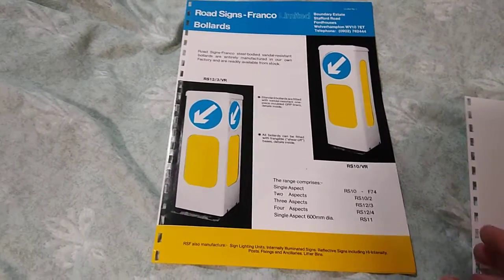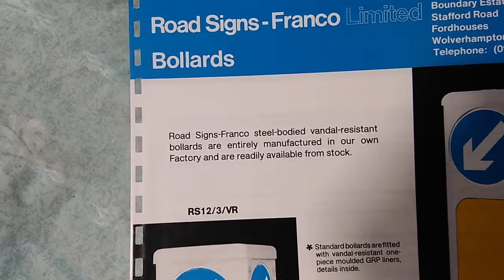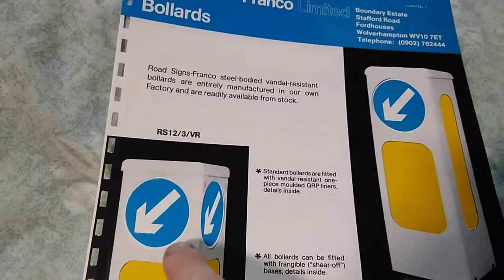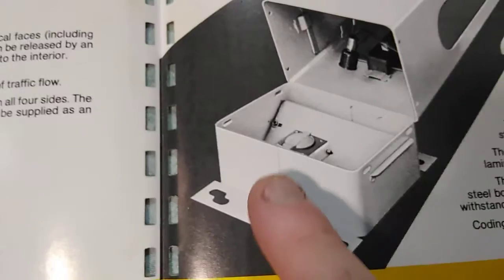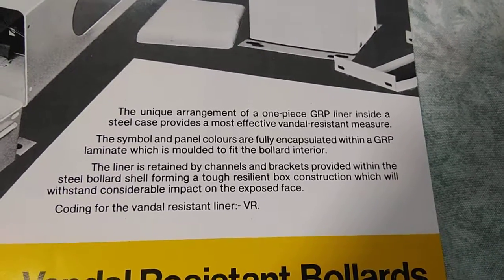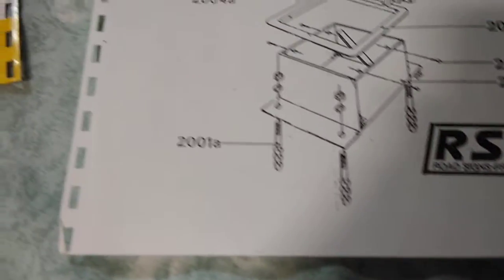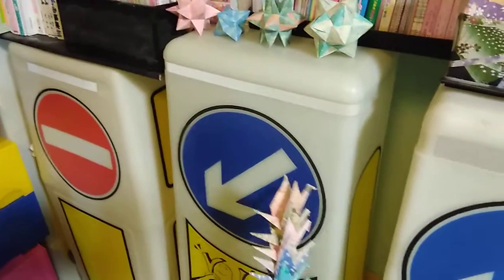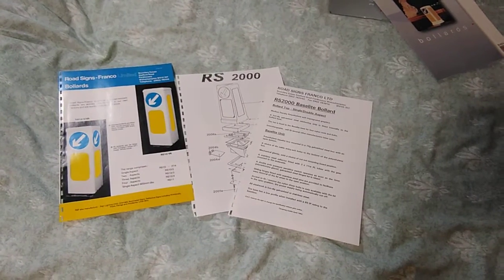Road signs Franco bollard brochure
This video looks at an old brochure from back in the day when there were more bollard manufacturers than there are now.